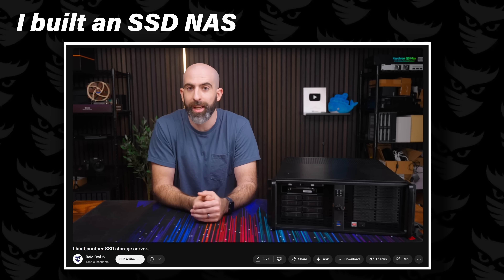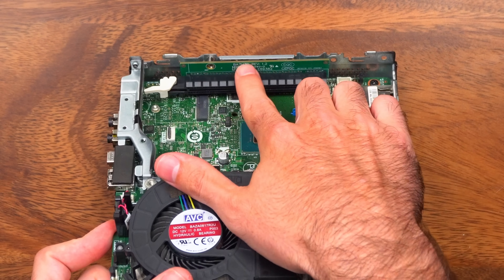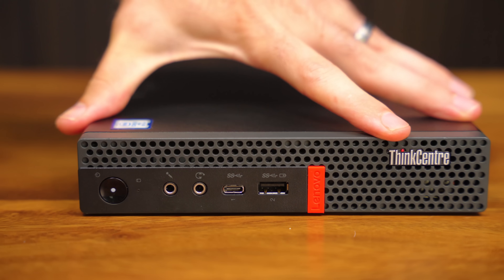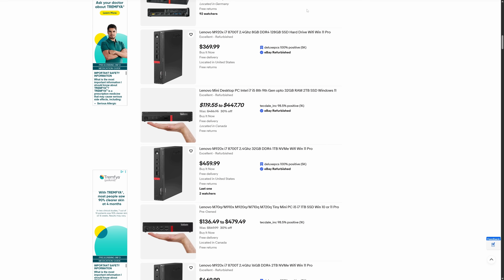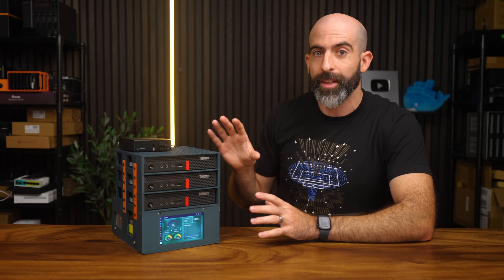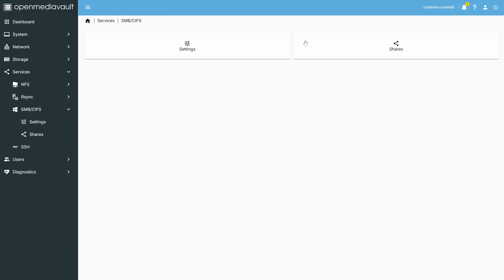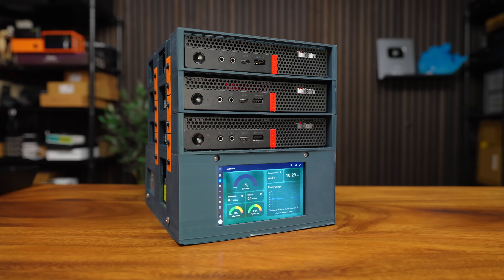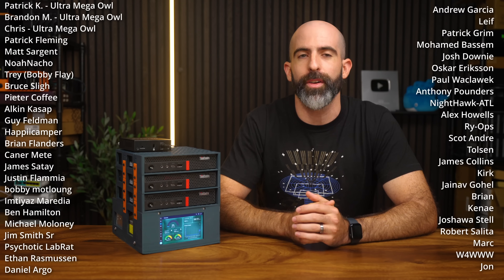I built a tiny home lab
Distro Block
Lenovo Plugs
Barrel Jack Connectors
Heat Tap Inserts
Hard Drive
Dual NVMe Card (no bifurcation needed)

0:00 Intro
0:50 The plan for each PC
1:43 Lenovo Thinkcentere M920q
4:15 Issues with the PCs...
5:40 pfSense box
7:09 Proxmox box
9:29 Ubuntu box
10:56 The custom design
13:14 Conclusion